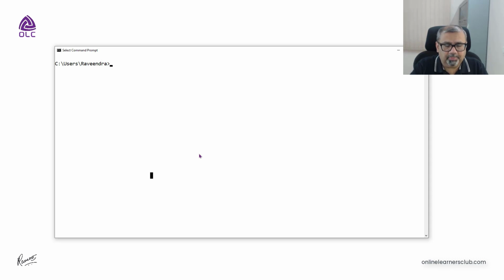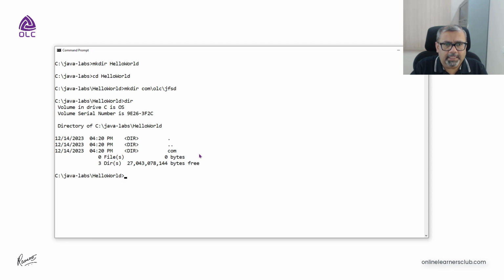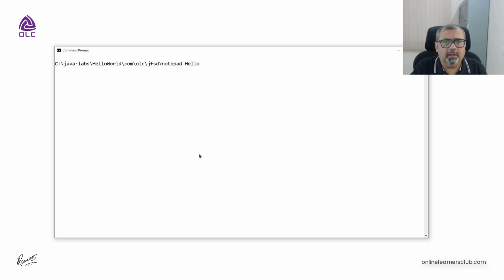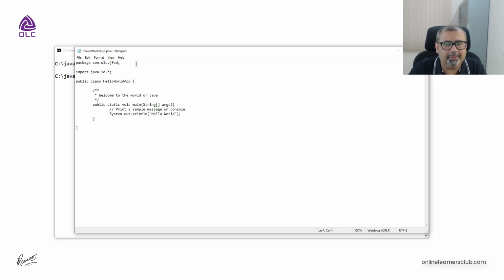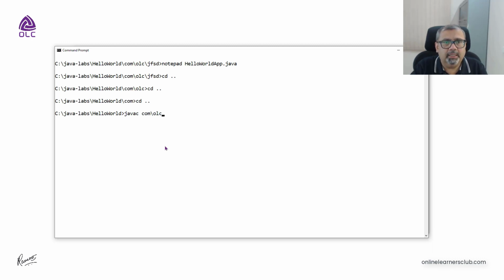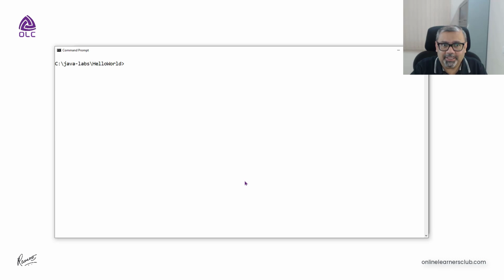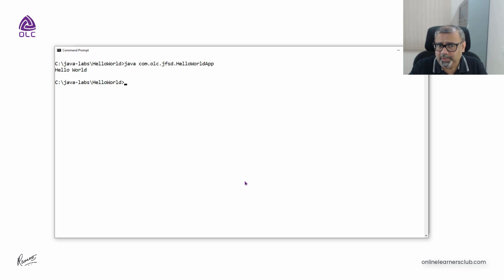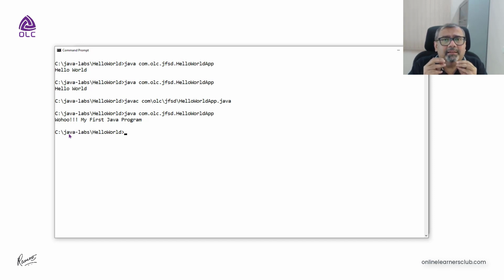Java Essentials Blueprint - A Simple Java Program Hands-on - 307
In this video you will write a simple Java program. You will compile and run the same.